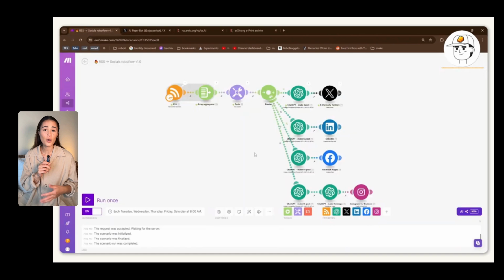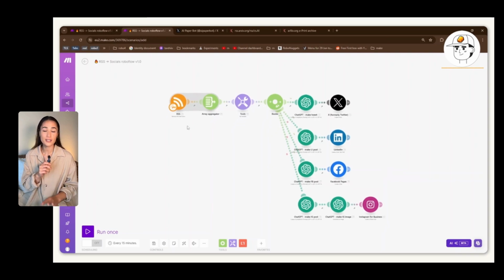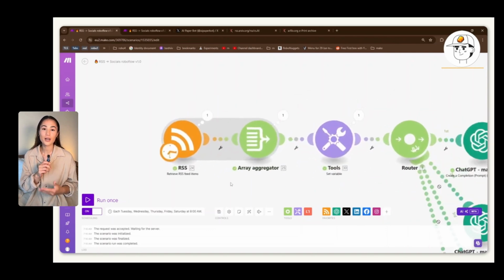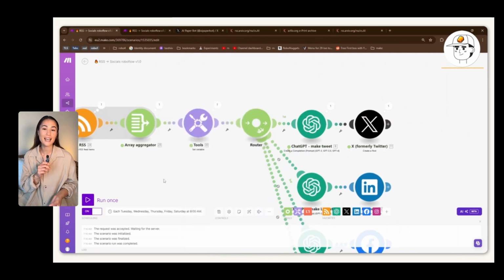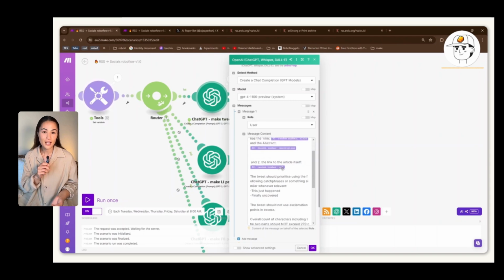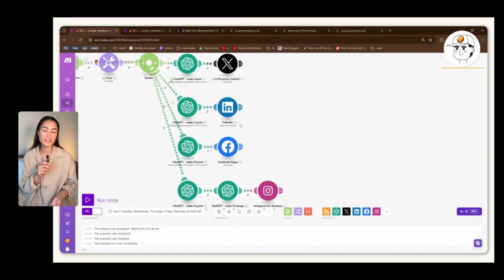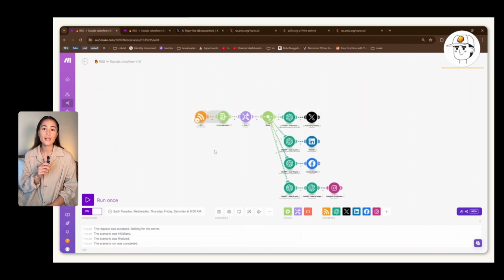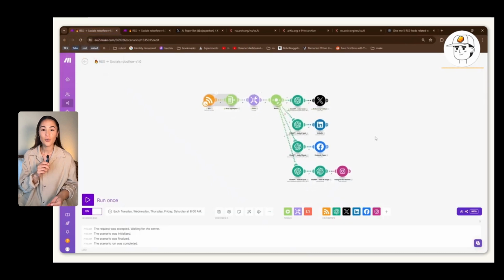The Free AI System That Gained 100,000 Twitter Followers (And How to Replicate It)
Join Our Class